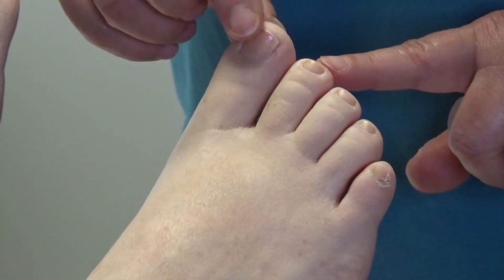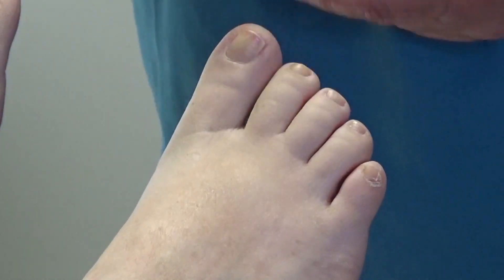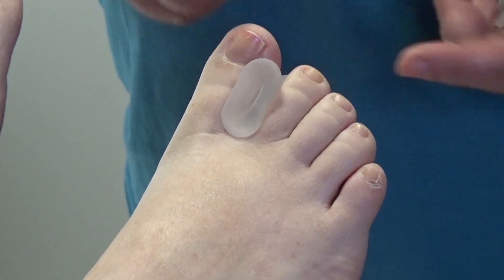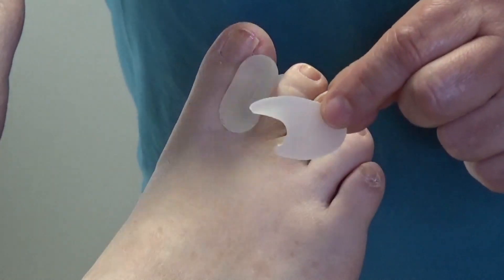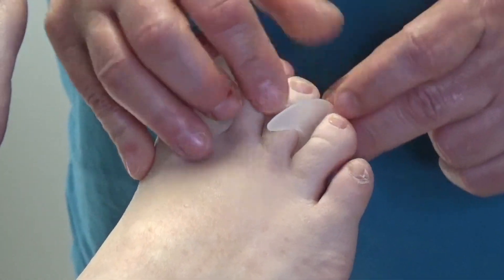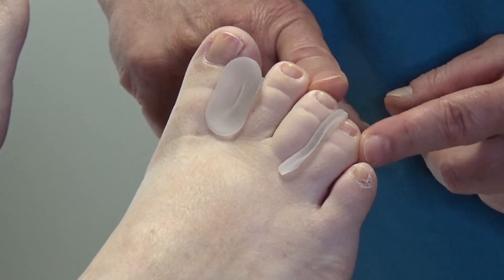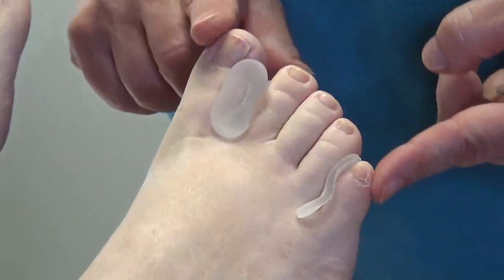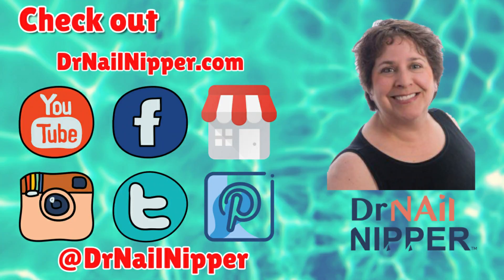Dr Nail Nipper Explains - Gel Toe Separators and Gel Toe Spreaders [Wednesday Wedge] (2020)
Dr Nail Nipper explains Gel Toe Separators and Gel Toe Spreaders

Two videos that the patient describes the product.

Foot pads to help with your calluses and other foot pains

The Engo Blister Pads (anti-friction) Dr Nail Nipper has recommend:
Shearban is another frictionless pad discussed